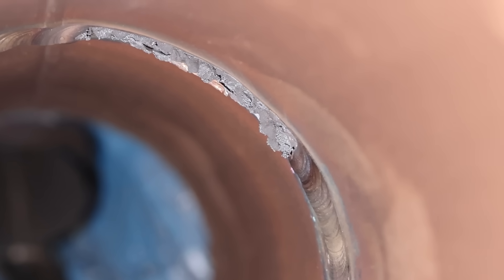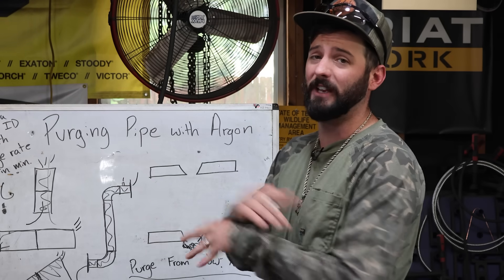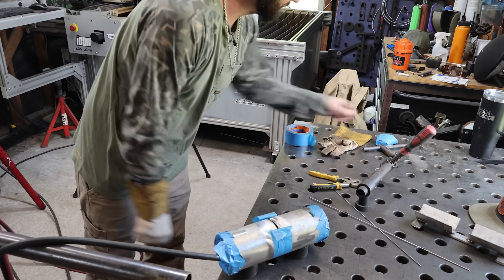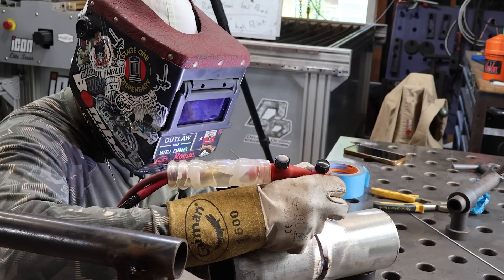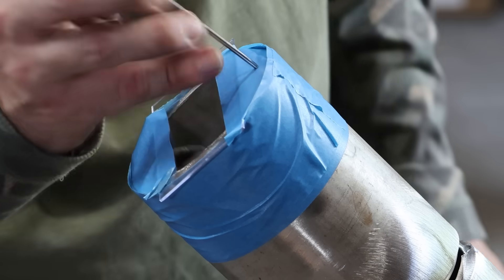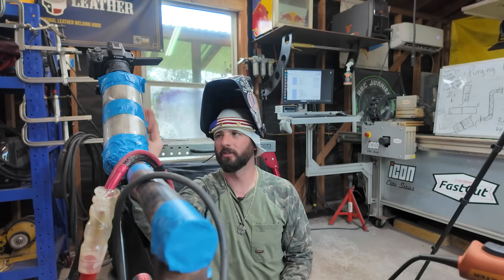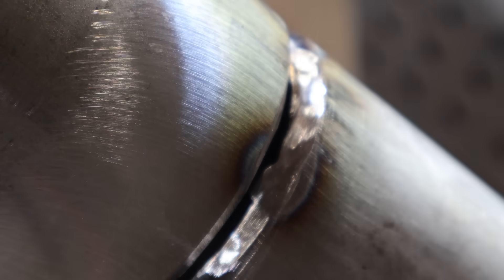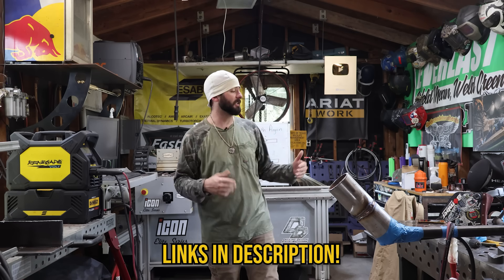Purge Stainless Steel Like A Pro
Clean roots, zero sugar. Austin walks through his go to setup when TIG weld Stainless steel. He walks through purge math and dual-flow setup, then penetrating vs. bridge tacks, 6G taping/venting, and feathering for slick tie-ins.

Question - What is your trick for knowing when your pipe is purged?

Time Codes
00:00 Intro: What “sugar” is in stainless TIG
00:32 Purge basics: argon vs atmosphere (why it matters)
00:47 Purge math made simple (ID×4×Length ÷ CFH)
01:55 Budget purge setup: tape, vents, hose placement
03:25 Penetrating tack vs bridge tack (70A vs 55A)
05:45 6G position setup + clear lens “window” trick
07:20 Dialing CFH: ~10 CFH purge / ~30 CFH torch
08:30 Root pass technique: feathering tacks & tie-ins
11:00 What sugar looks like (why tests fail)